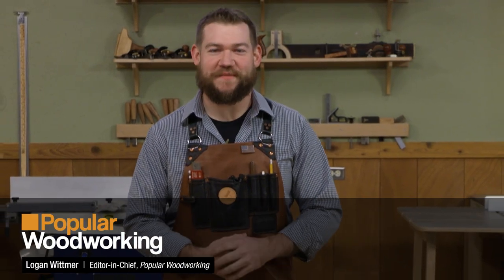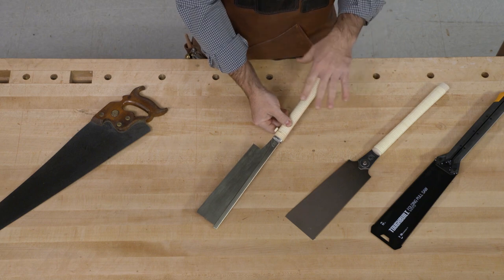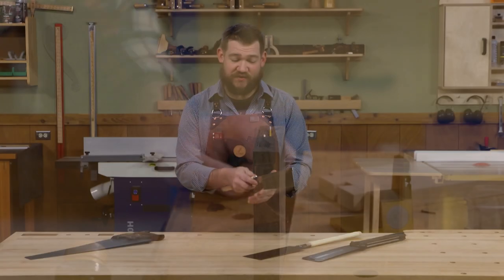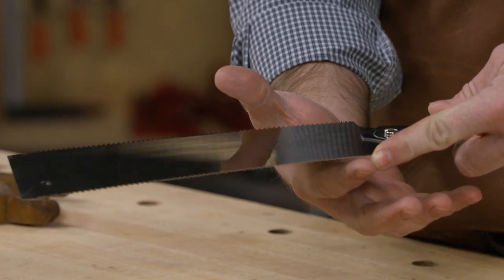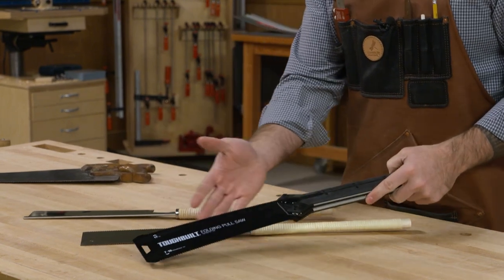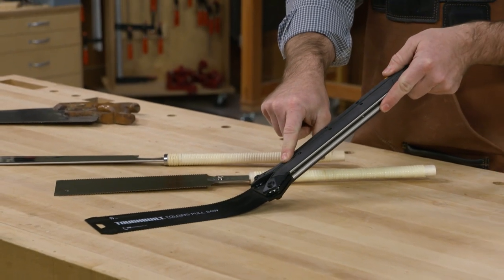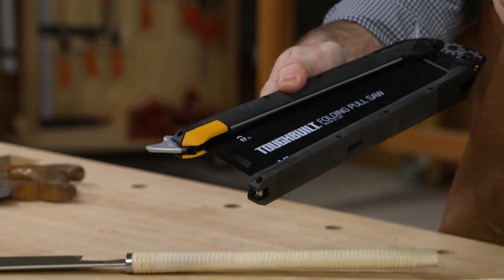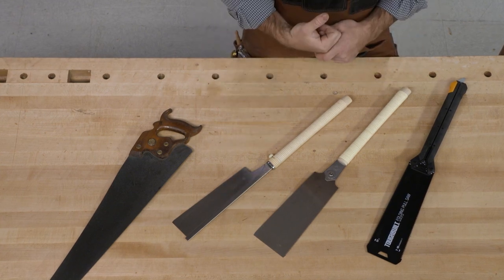Tools in Your Shop: Essential Pull Saws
Let's take a look at pull saws and their many uses in your shop, including one you probably haven't heard of yet.